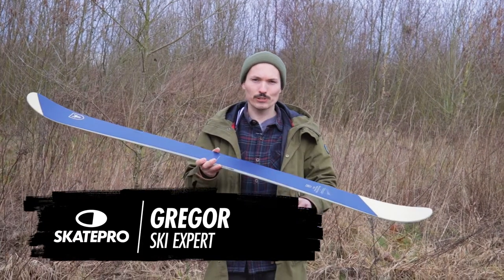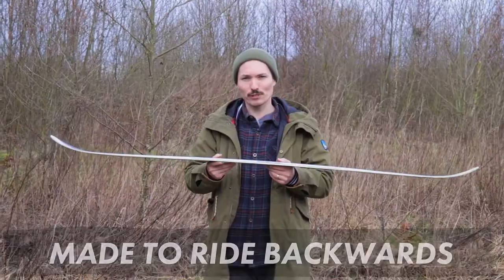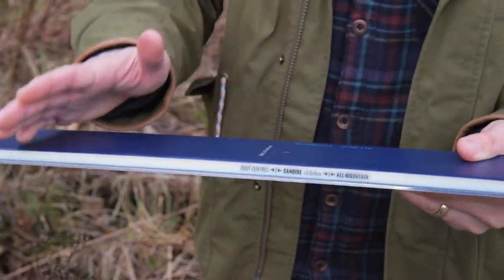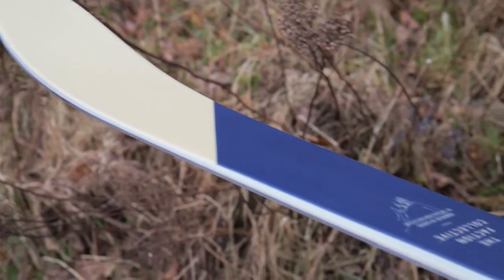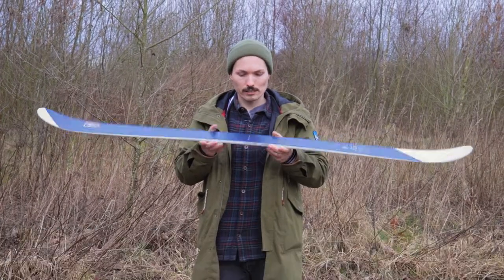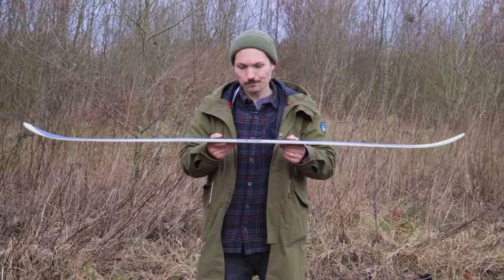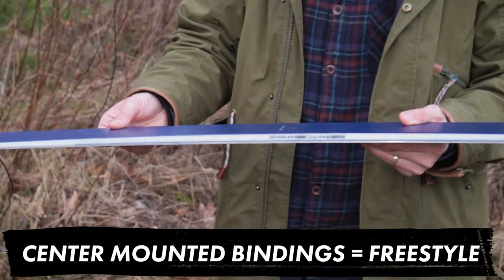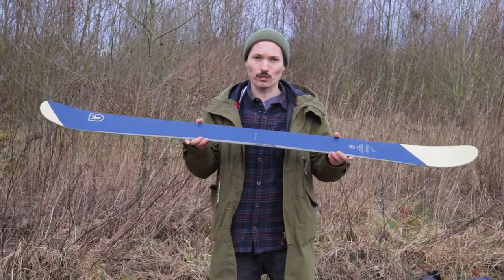Freestyle ski guide - what is freestyle ski | SkatePro.com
Are you considering buying a pair of skis? Do you want to hit the rails and jumps in the park? Then check this video out. Our ski expert, Gregor, explains some of the most important features of freestyle skis.

If you are already hyped to get your first pair of freestylers, check our great selection

If still unsure which skis are for you, check our complete guide

Got a question? Please comment and we will reply within a few days